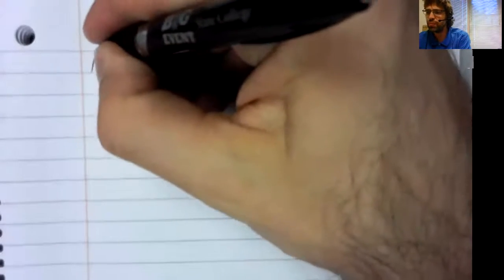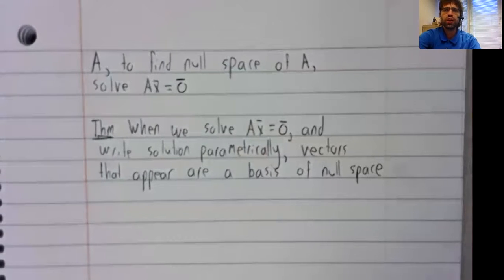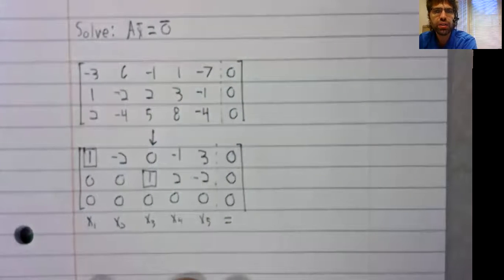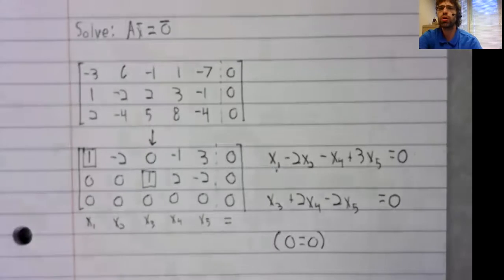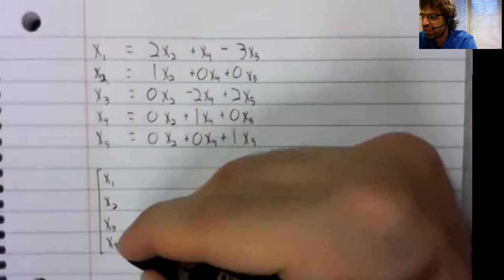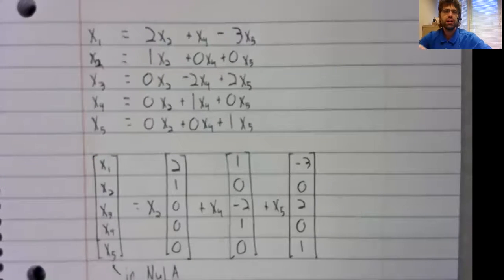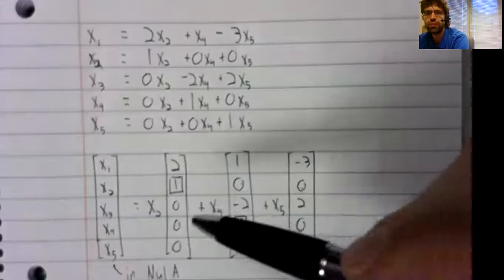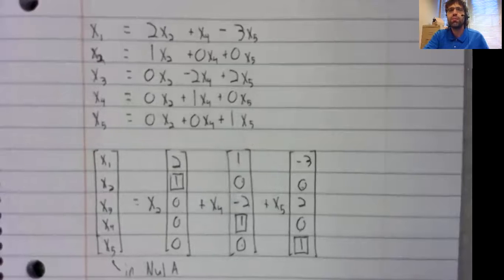LA Basis of a null space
In this video, we see how to find the basis of a null space